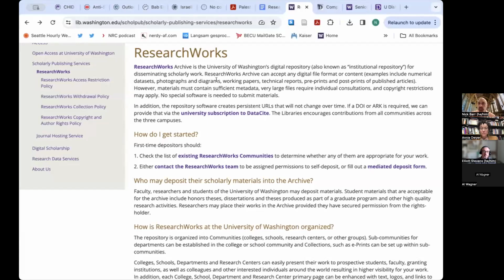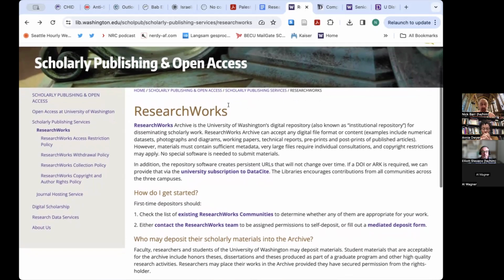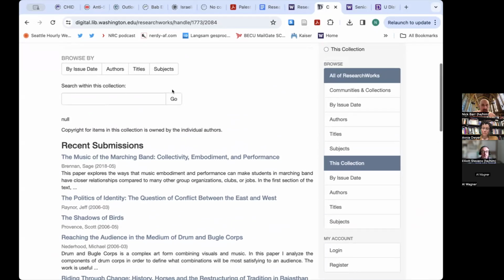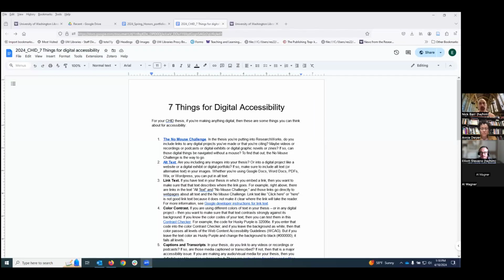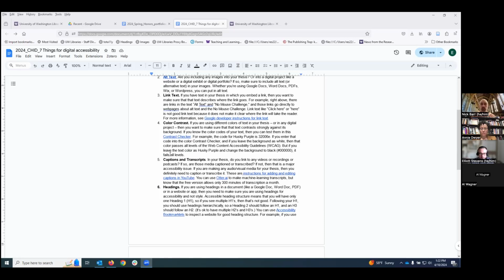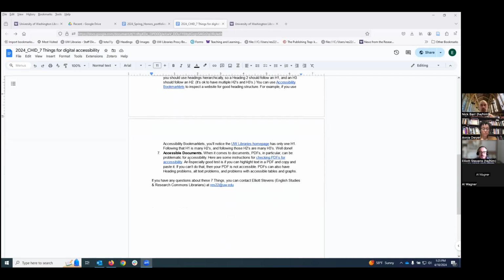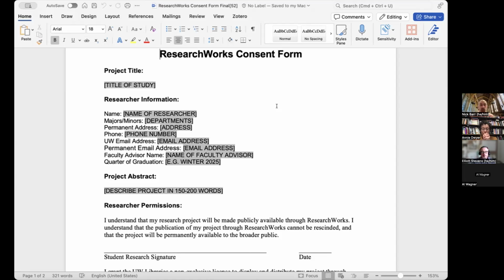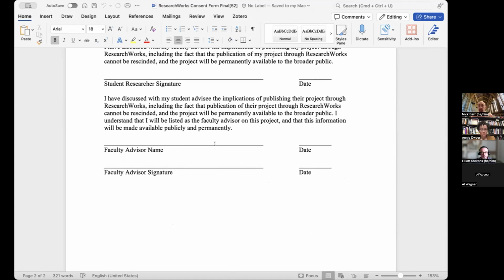Archiving Your CHID Senior Project Through ResearchWorks